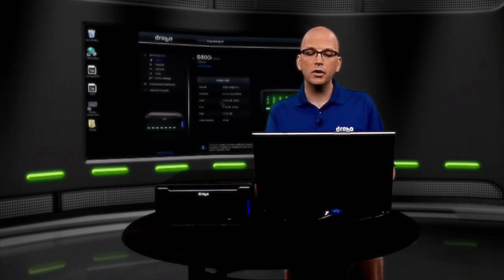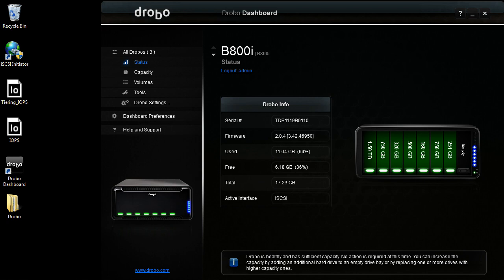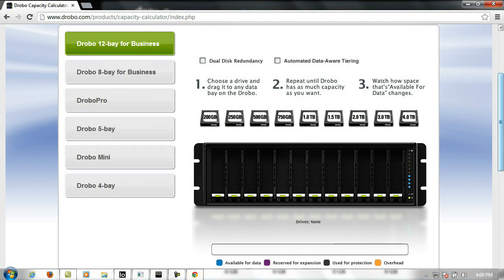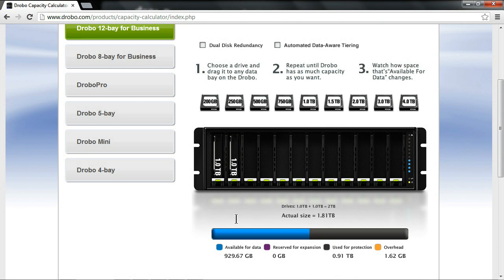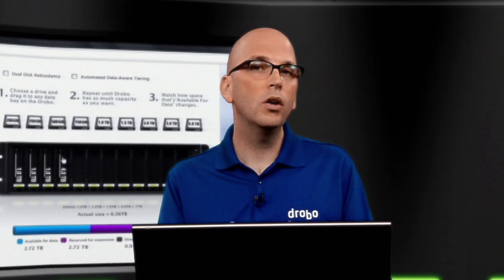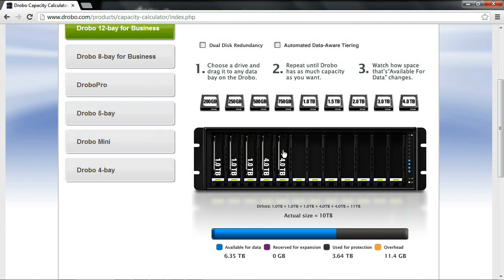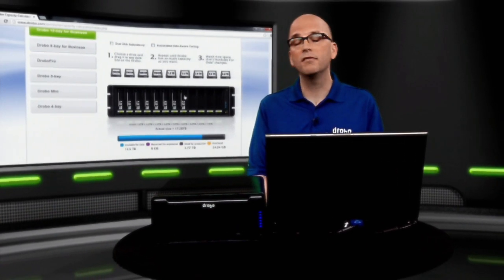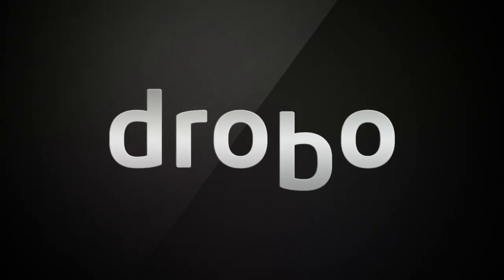Drobo | Software Demo | Capacity Calculator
Drobo One of the benefits of owning a Drobo is their BeyondRAID architecture. In this video, Matt showcases the power of BeyondRAID to expand data capacity to meet changing capacity demands.